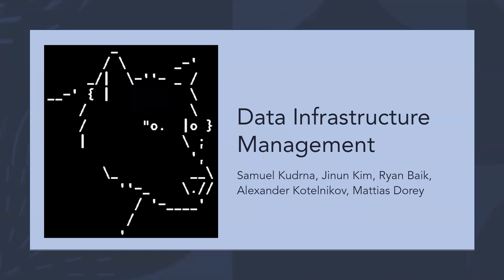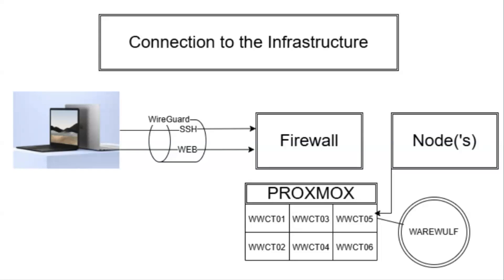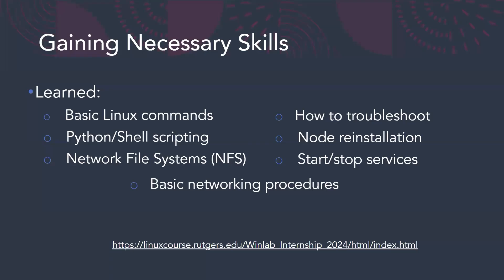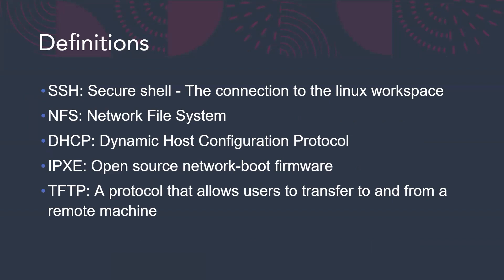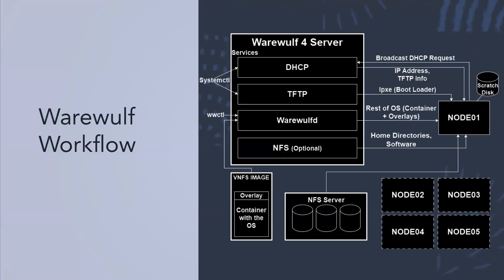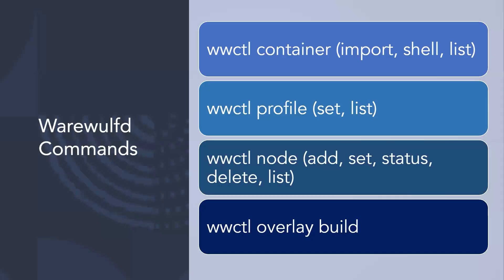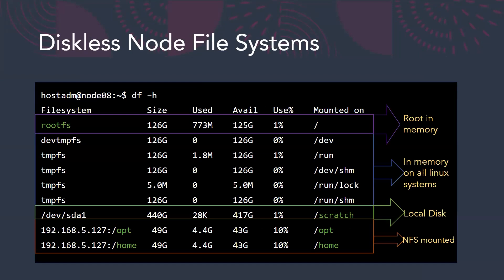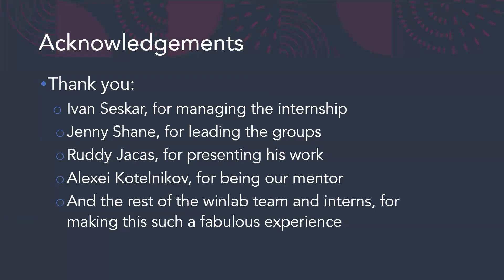2024 WINLAB Summer Internship Presentation: "Data Center Infrastructure Management"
Event: 2024 WINLAB Summer Internship Open House
Date: August 7, 2024

Title: Data Center Infrastructure Management
Presenters: Alexander Kotelnikov, Jinun Kim, Ryan Baik, Samuel Kudrna and Mattias Dorey